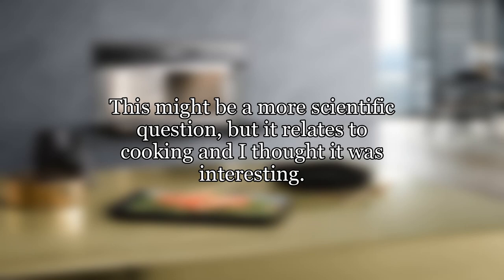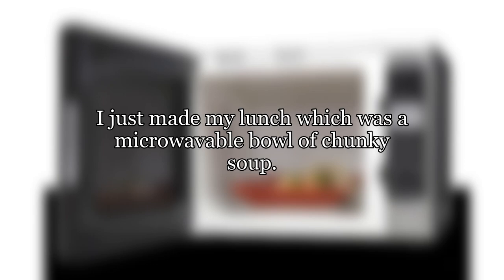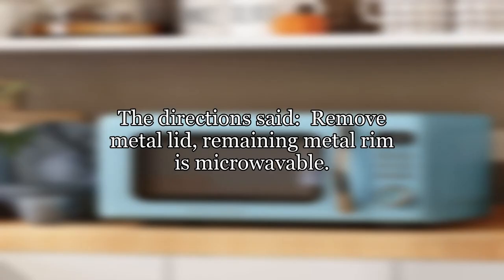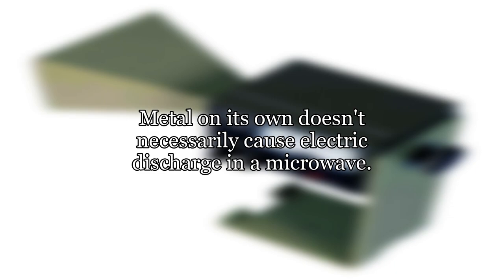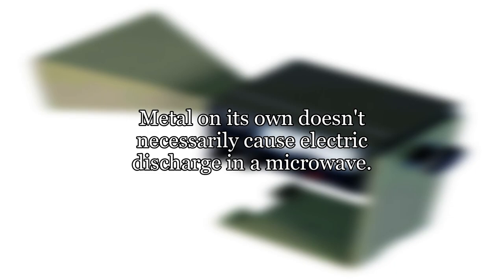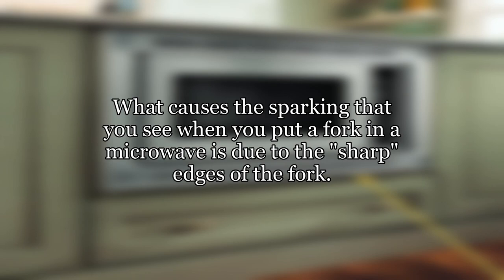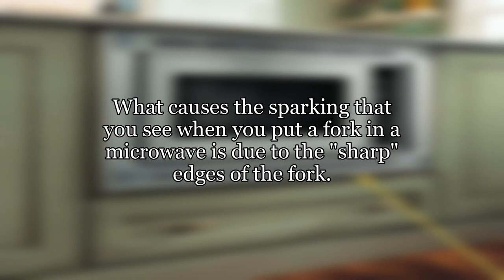Why is some metal safe to use in a microwave, but others not?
This might be a more scientific question, but it relates to cooking and I thought it was interesting.
I just made my lunch which was a microwavable bowl of chunky soup.
The directions said:

Remove metal lid, remaining metal rim is microwavable.

How can this be?